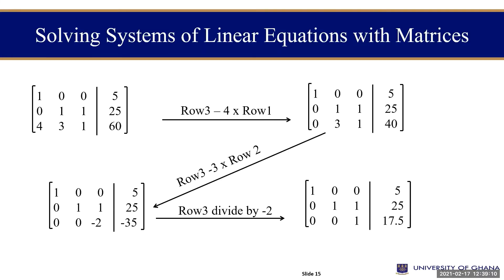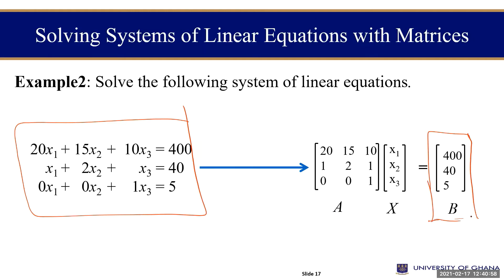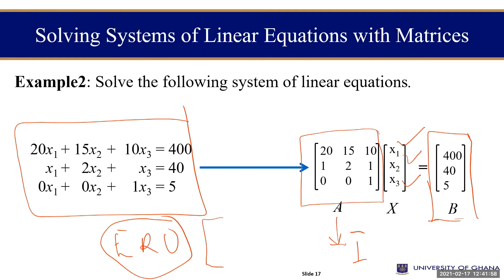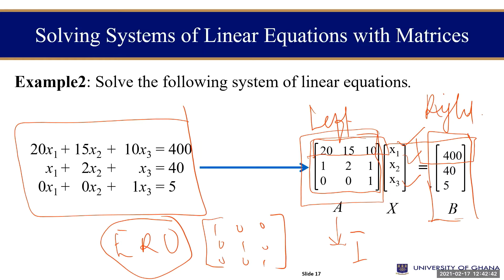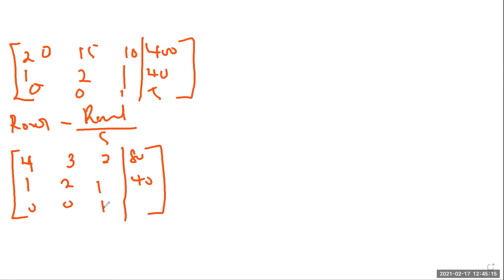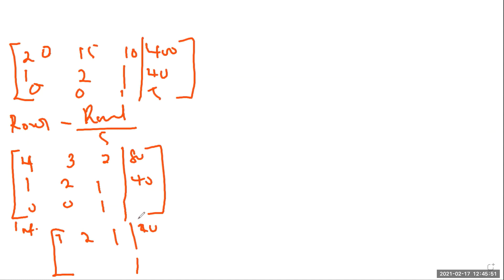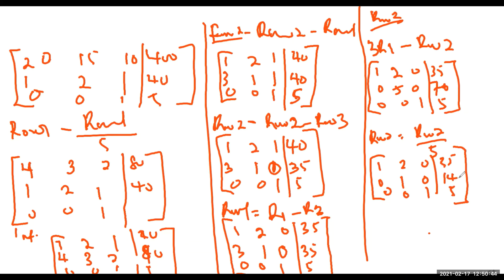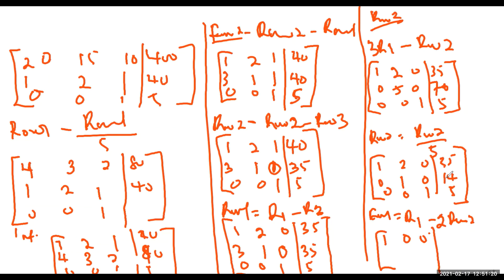Gauss Jordan Method Systems of Linear Equation 1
Quantitative Methods